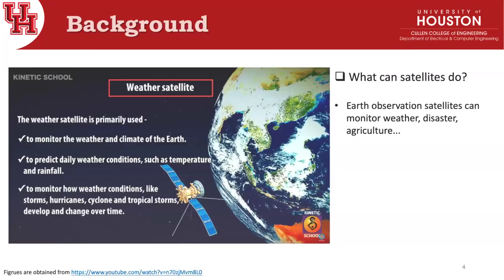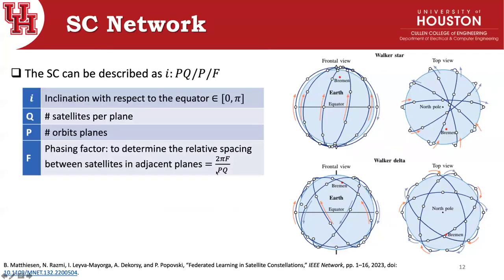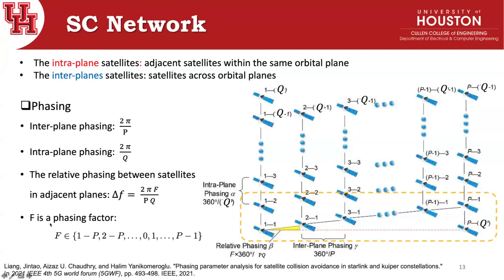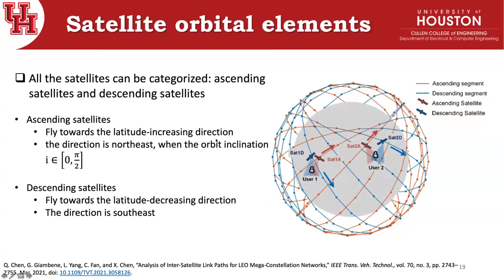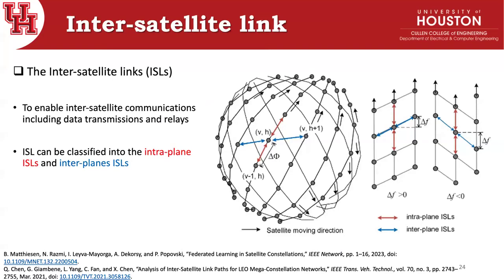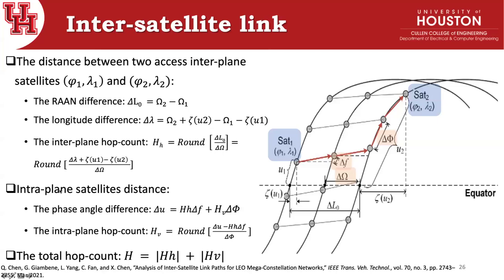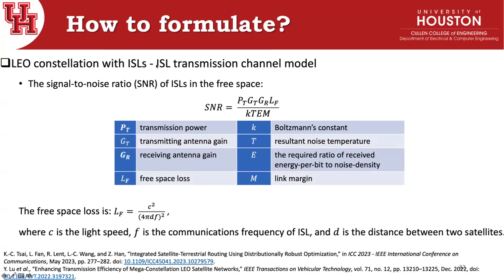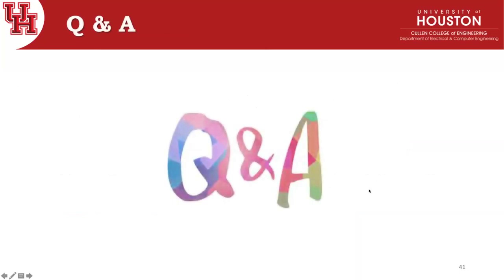A Brief Introduction to the LEO Satellite Constellations